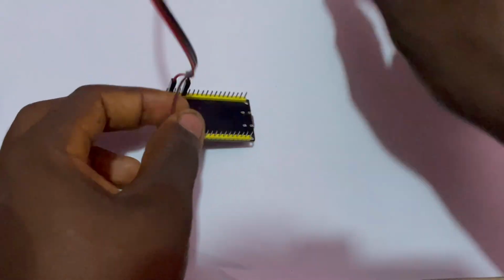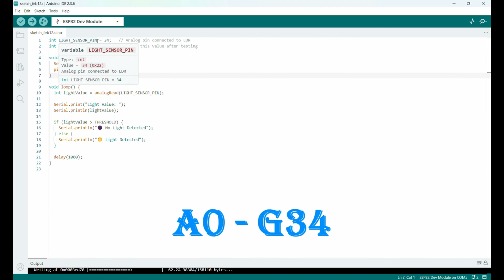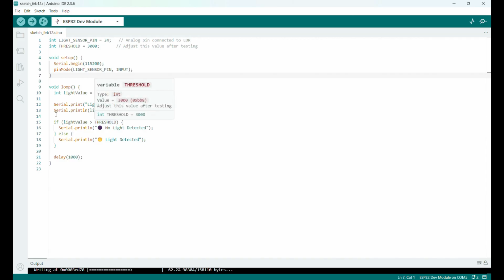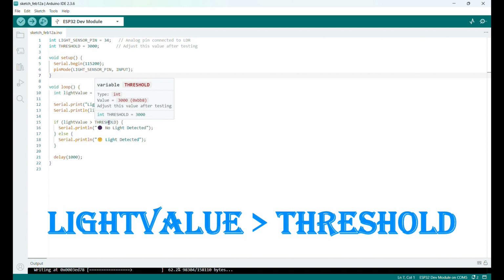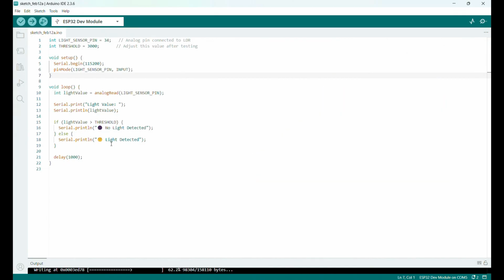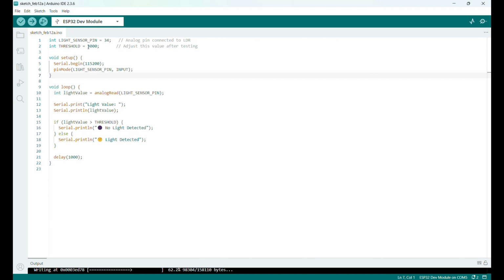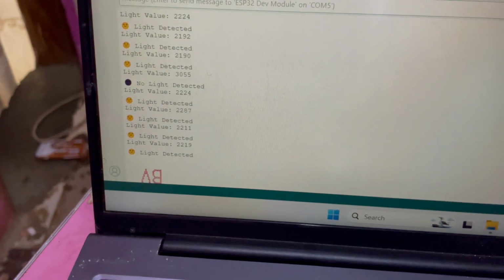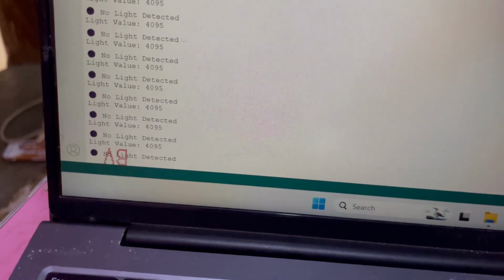How to use a Light Sensor with an ESP32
💡 How to Use a Light Sensor — Simple & Practical!

Ever wondered how devices detect light automatically? In this video, you’ll learn how to connect, code, and build a working circuit using a light sensor — explained step-by-step in just 4 minutes.

Whether you’re a beginner in robotics or already building projects, this quick tutorial will help you understand the basics and start creating smarter systems.